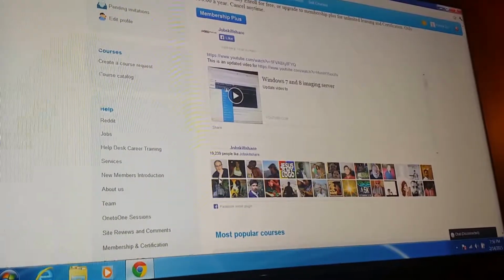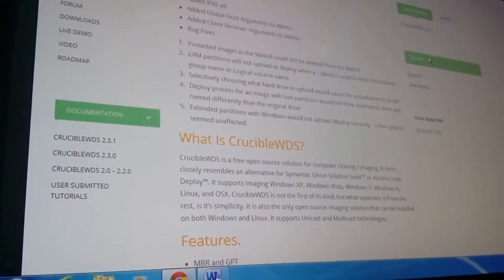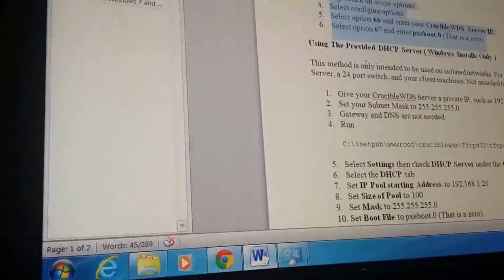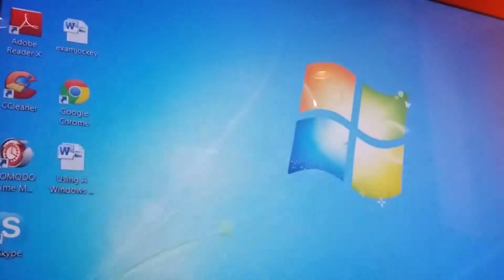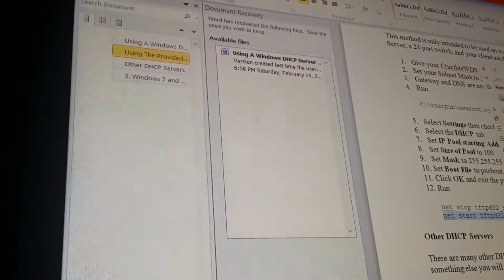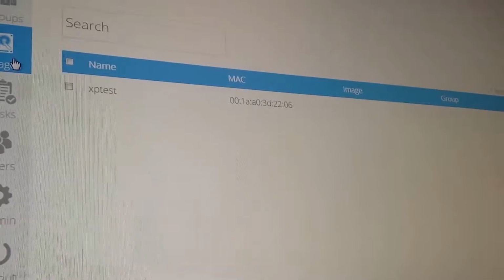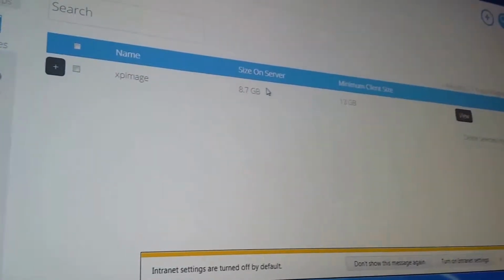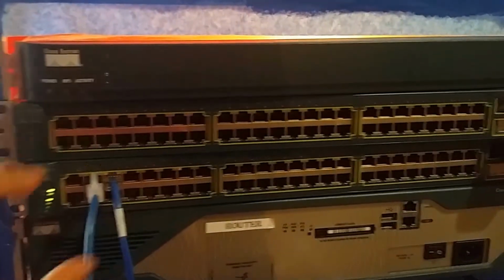Open Source Windows Imaging server Full Video